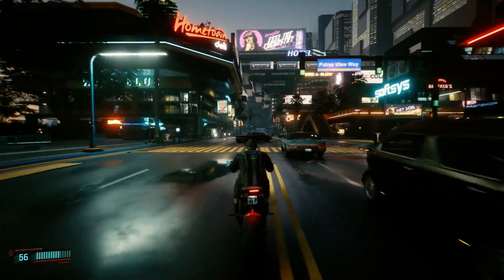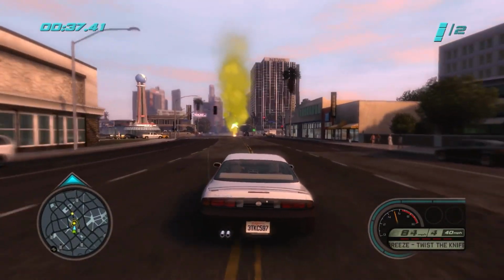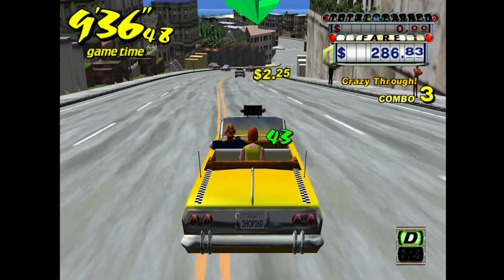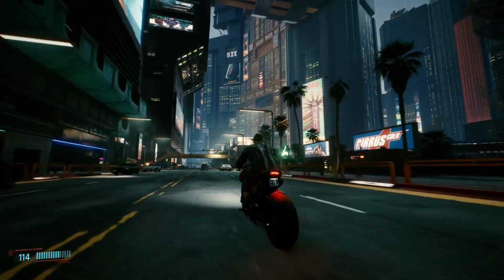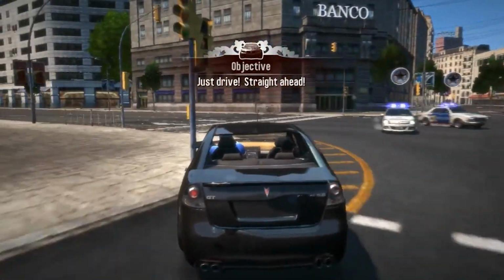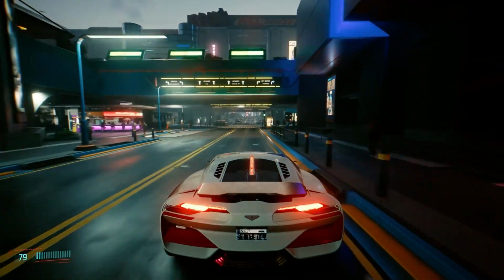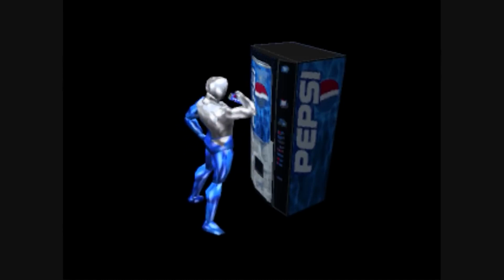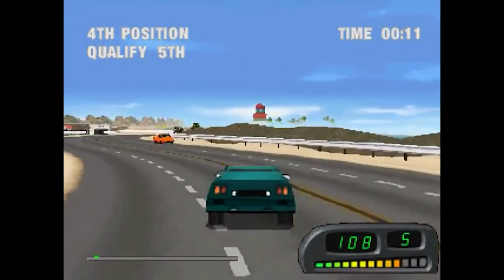Games that Sold Out | History of Brand Placement in Gaming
In this short video, we'll take a look at the history of branding in video games. From arcade classics like Pepsi-man to modern day hit titles like Fortnite, we'll explore the origins and growth of brand placement in video games.